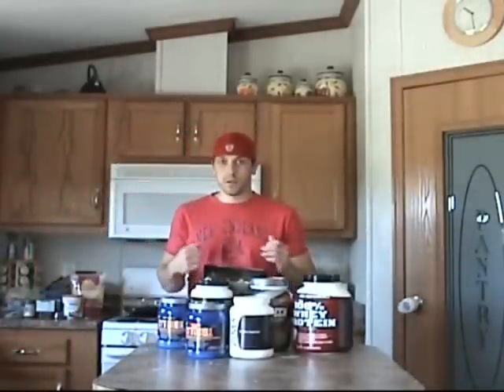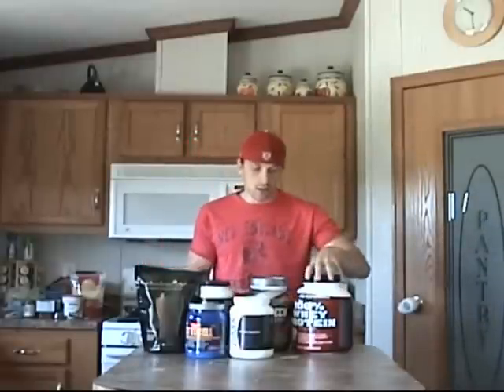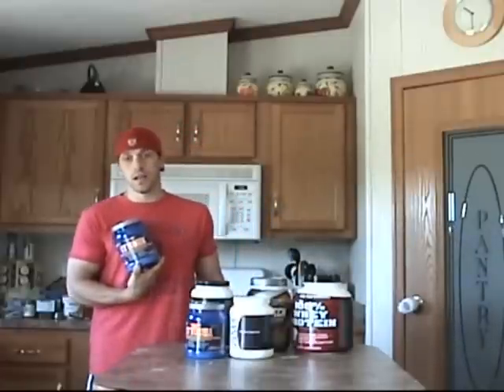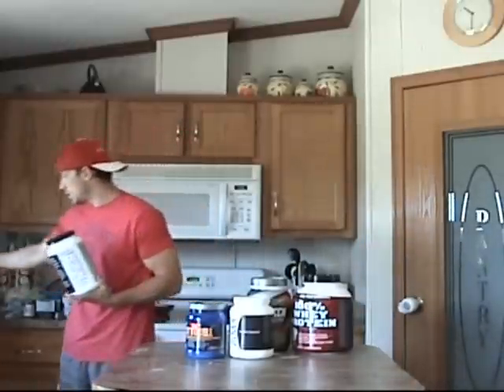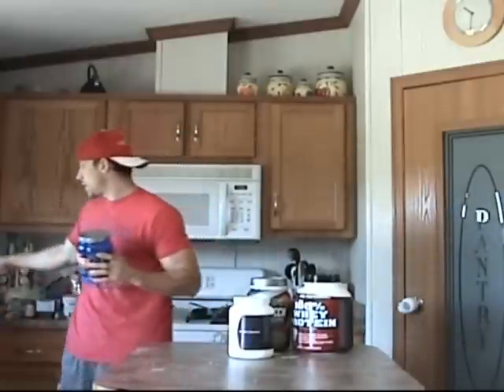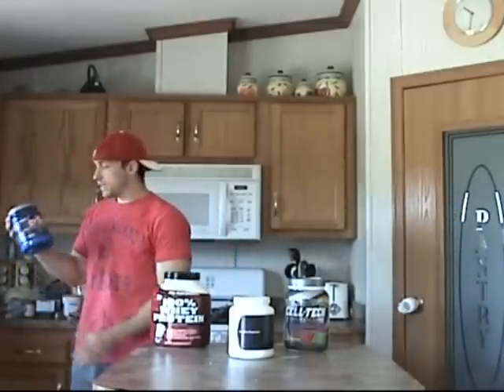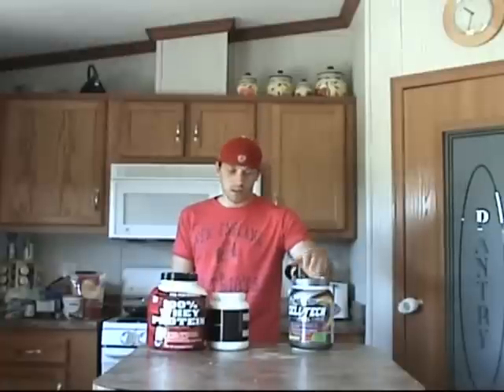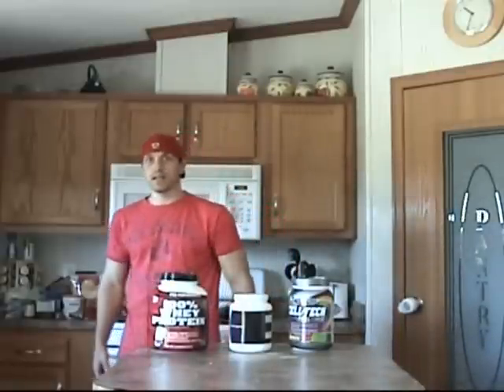P90X Supplements I Take - A P90X Supplement Guide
These are the supplements I take while doing P90X. These are some p90x supplement alternatives you can purchase at your local store.  The only exception is Shakeology - this is exclusively a Beachbody Product.  Read more product reviews and get more information on P90X along with meal ideas at my